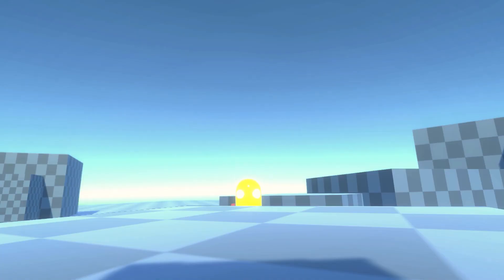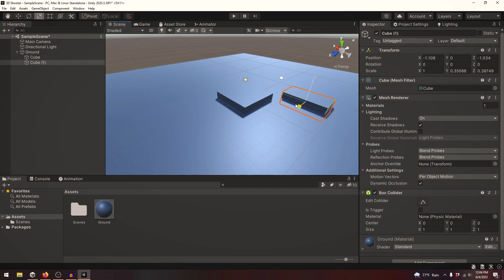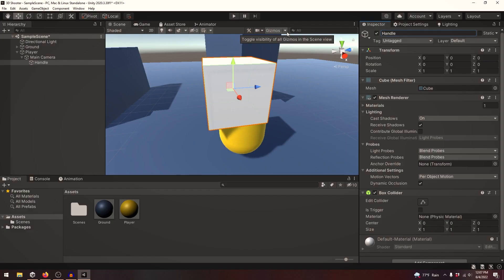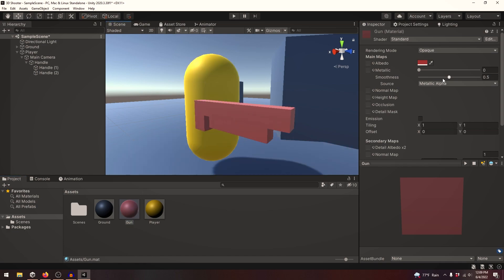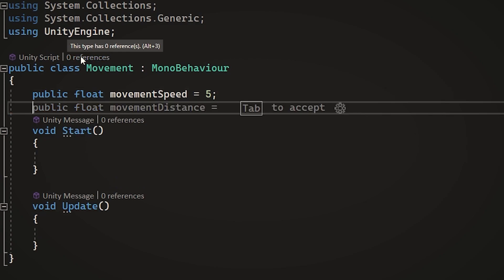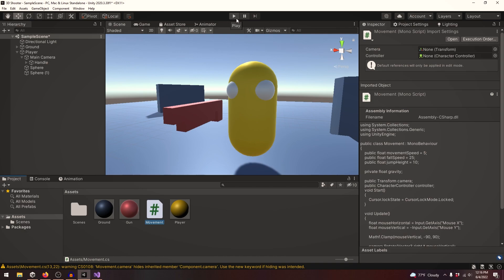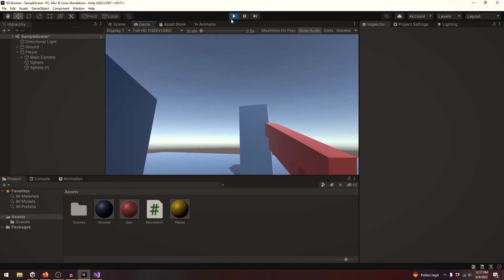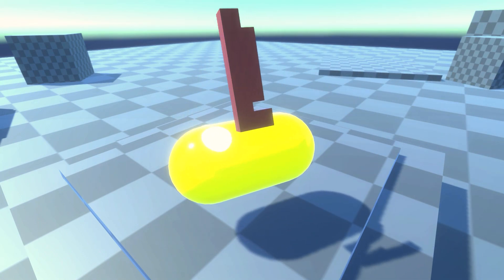First Person Game in Unity - Tutorial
Heys whats up, today I'll show you how to create an awesome 3D First Person shooter game in Unity 3D. Make sure to install Unity Hub for free first

Our Courses! 🎞️